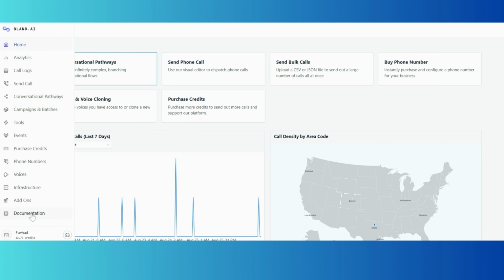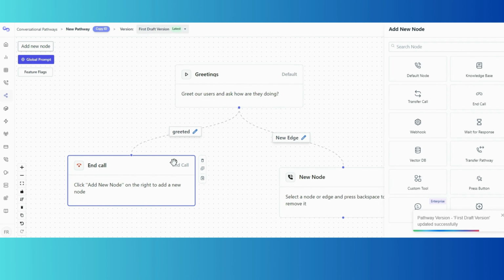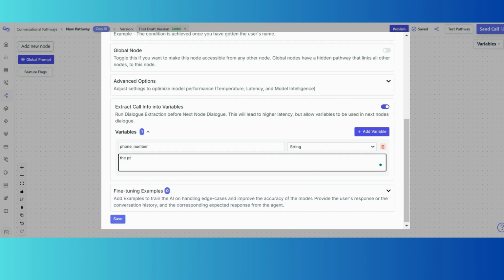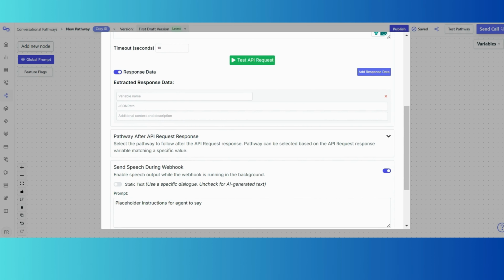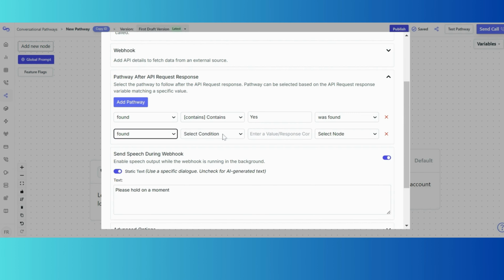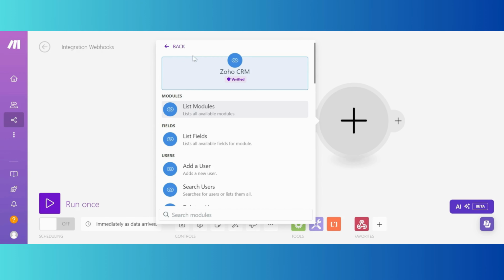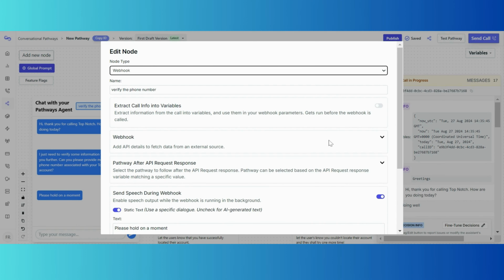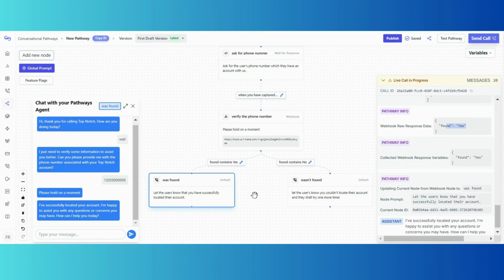Verify Accounts on Zoho CRM --- Bland.AI + Make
Hey Hey✌️
In this step-by-step tutorial, I'll show you how to automate account verification in @ZohoCRMOfficial  CRM using a @Bland-AI  voice bot, all integrated seamlessly through Make